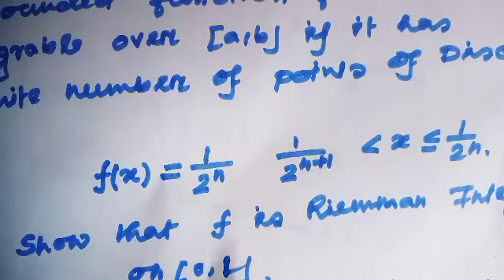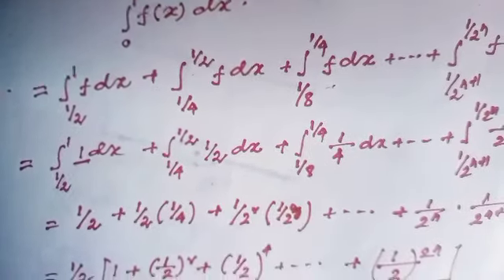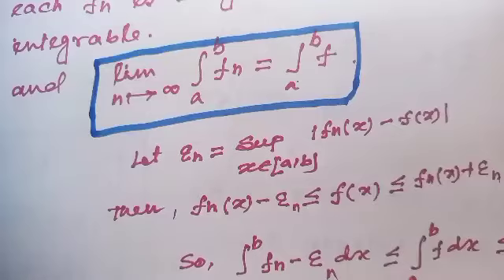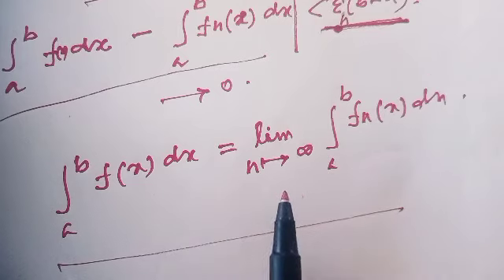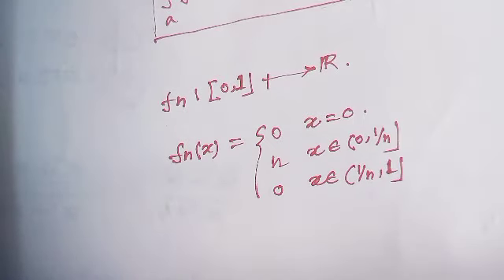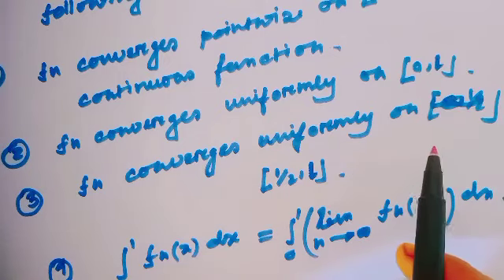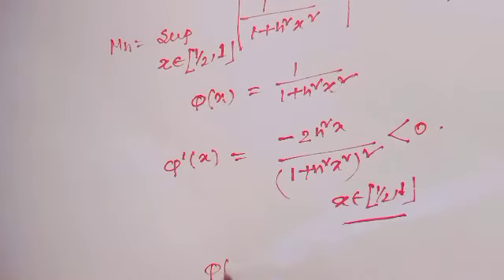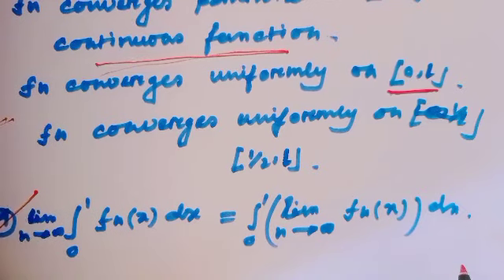Uniform convergence of Sequence of Functions II Integration part II CSIR NET Questions